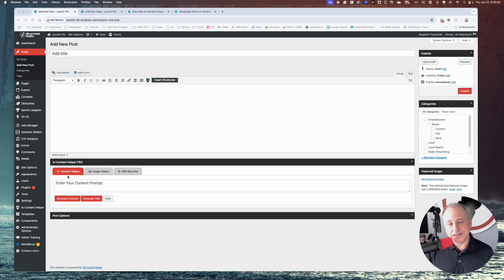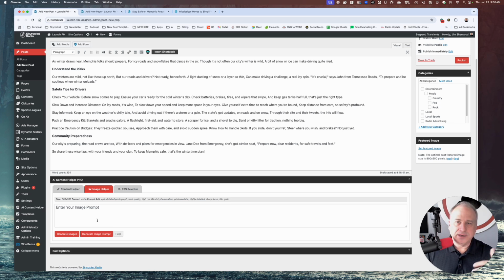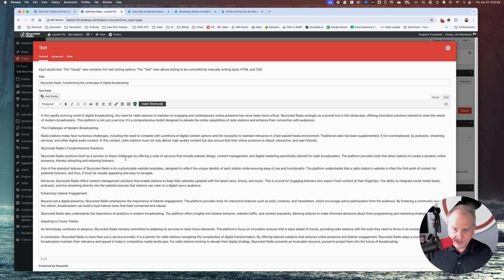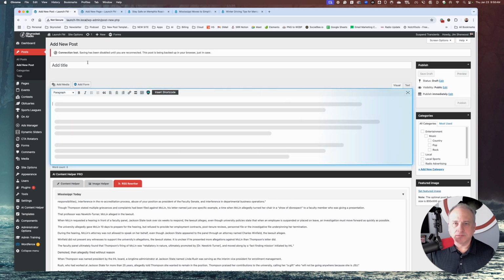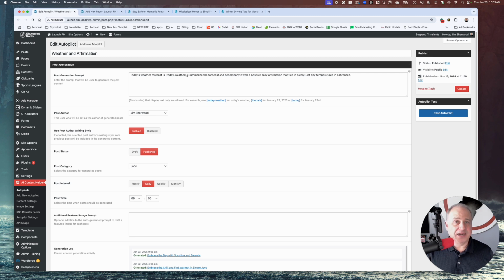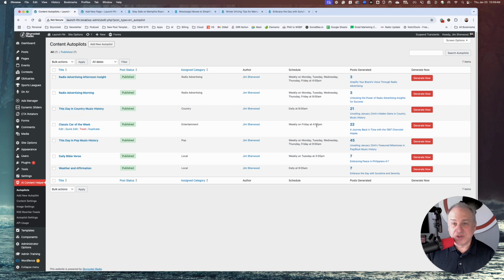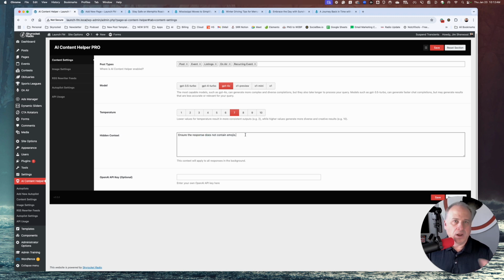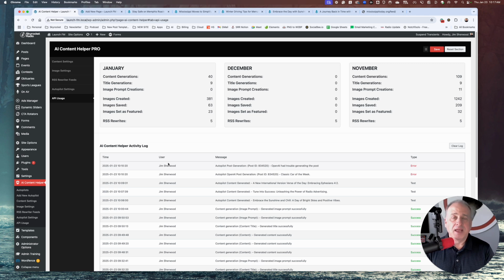AI Content Helper Pro v2 Overview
Introducing AI Content Helper Pro is an all-in-one solution for revolutionizing content creation on Skyrocket Radio station websites. This powerful tool offers comprehensive workflow features to streamline and elevate your online presence.

The Content Creator
First and foremost, AI Content Helper Pro empowers you to effortlessly generate fresh, engaging content for your news or blog sections using ChatGPT prompts. Say goodbye to writer’s block and tedious brainstorming sessions – with just a few prompts, you can generate compelling articles that resonate with your audience.

Next-Level Copyright-Free Images
When it comes to visuals, AI Content Helper Pro takes your website to the next level. It can generate image prompts from your content and create multiple AI-generated images perfectly sized for featured images. Whether you want to enhance your articles with eye-catching visuals or create stunning imagery for your homepage, AI Content Helper Pro has you covered. Plus, all generated images come with automatically saved tags for proper SEO, ensuring maximum visibility and reach.

Experience the Power of Autopilots
Imagine never having to scramble for fresh content again! Our Autopilots feature harnesses AI to automatically generate eye-catching posts (complete with images) based on your prompts—and publishes them on the schedule you choose: hourly, daily, weekly, or monthly. Simply set it and watch your station’s website and social feeds stay consistently engaging without the day-to-day grind. Turn on Autopilots and let your creativity, productivity, and audience engagement soar!